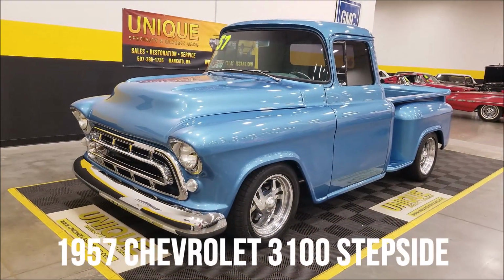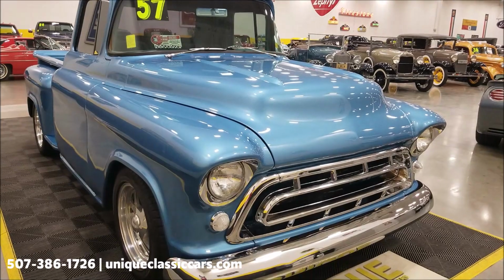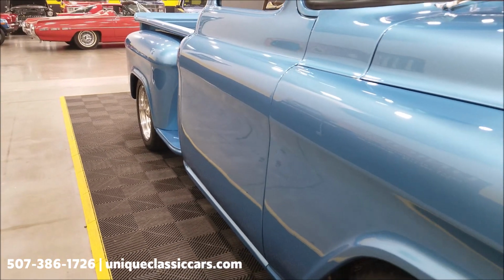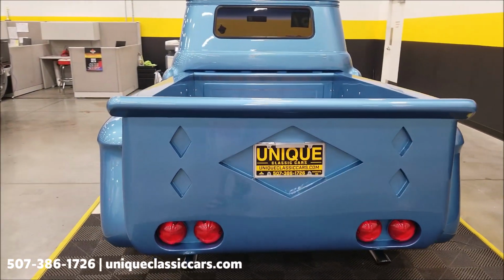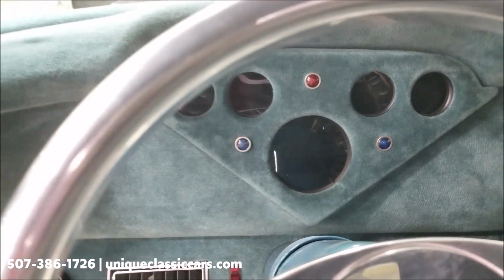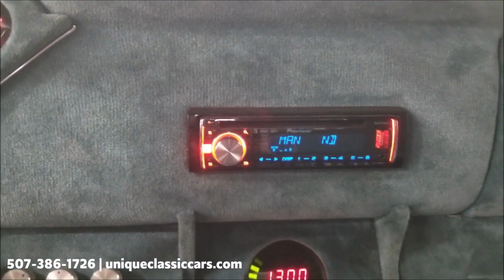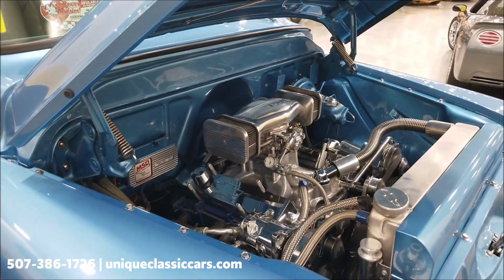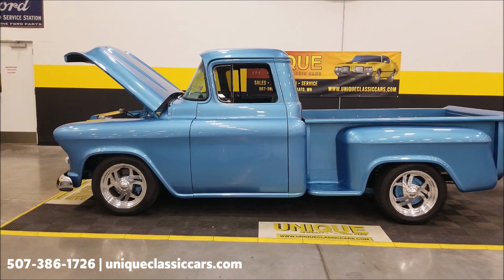1957 Chevrolet 3100 Stepside Pickup | For Sale $59,900